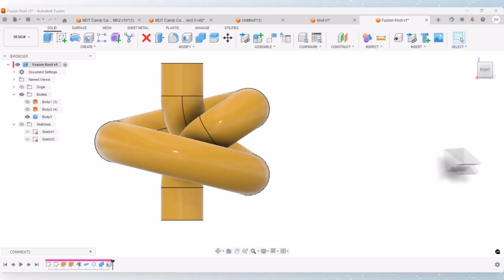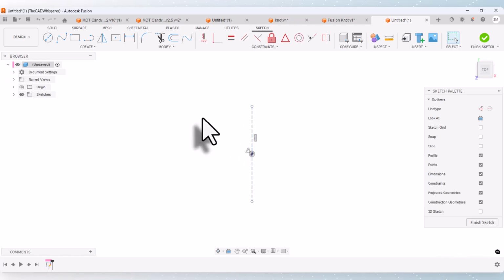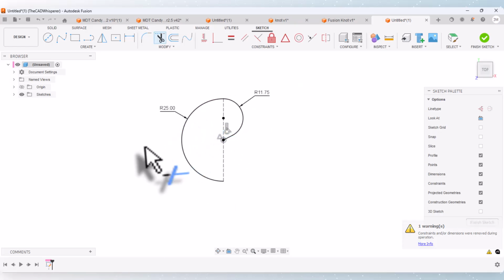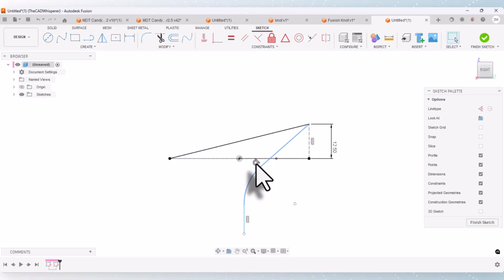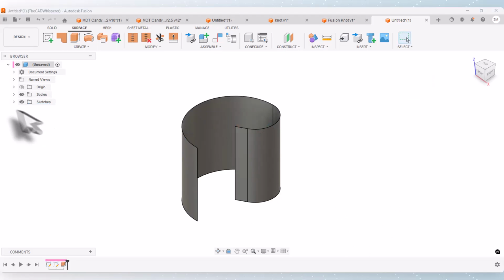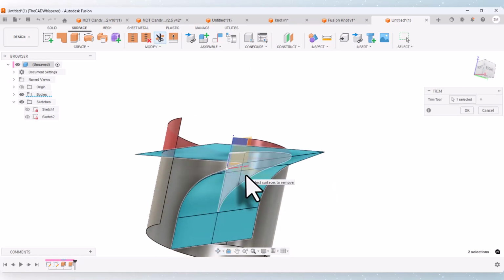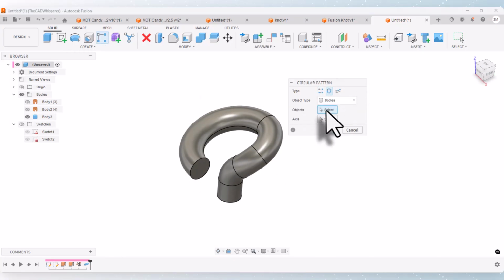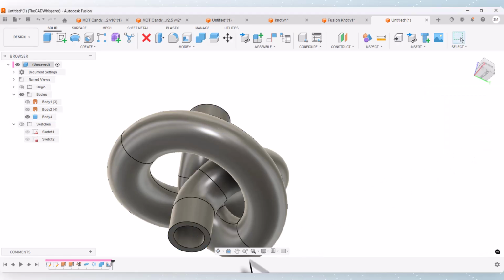Tie a Knot in Fusion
Sometimes you need a complex 3D path for wires, intake or exhaust manifold, ex.
If you can define the path orthogonally from two views, Fusion will solve the 3D intersection path.